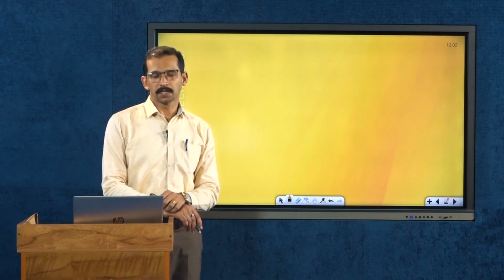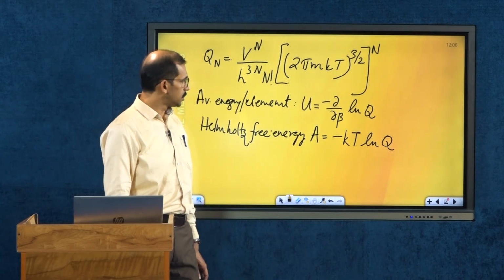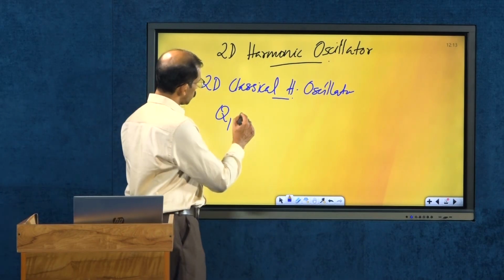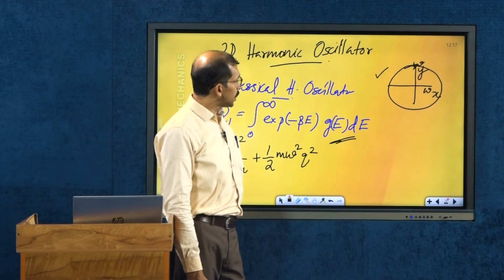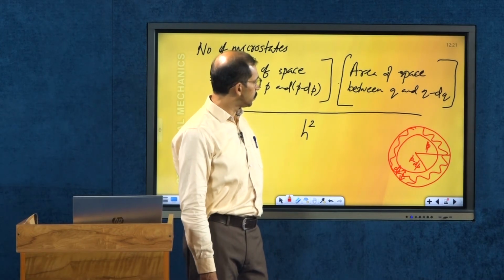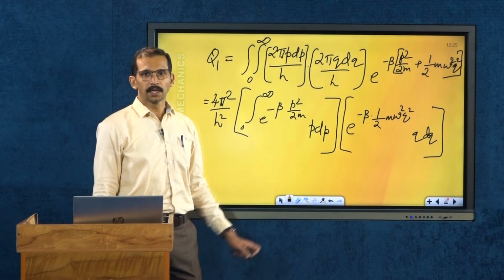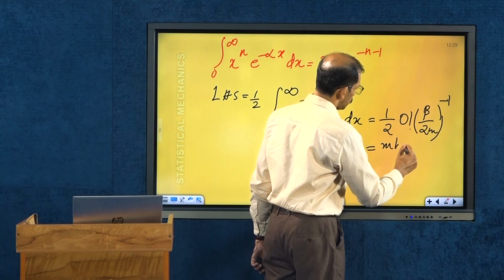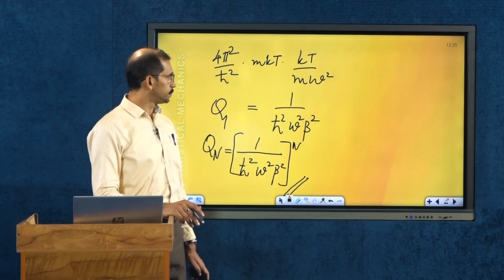PARTITION FUNCTION OF 2D HARMONIC OSCILLATOR